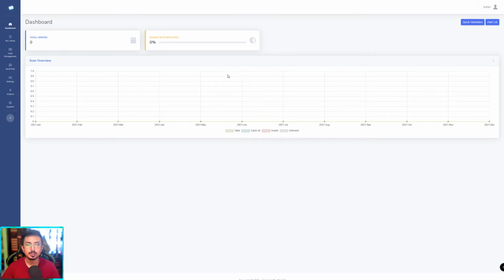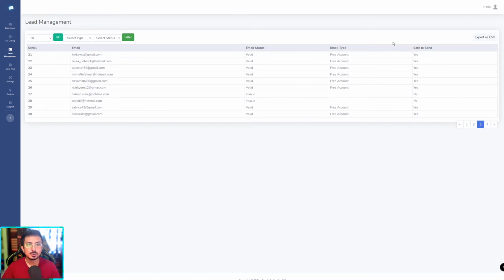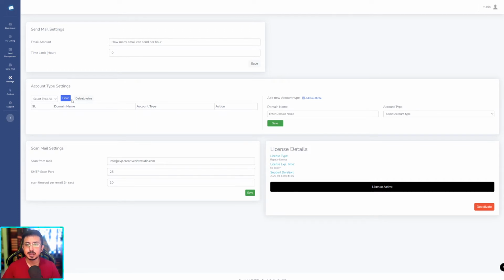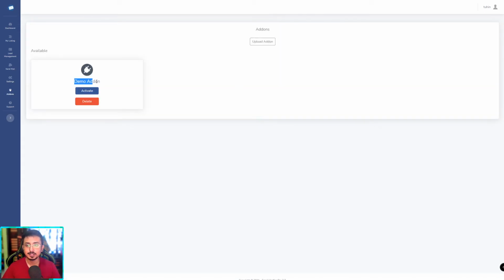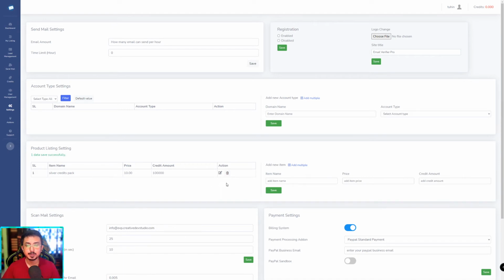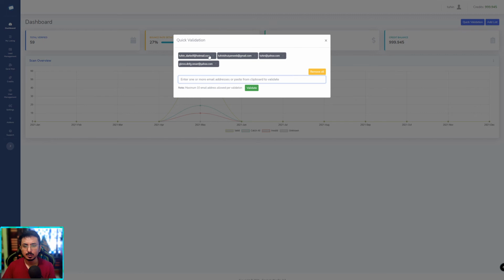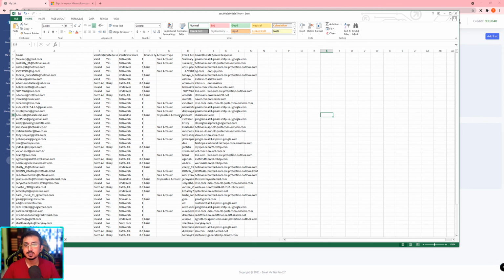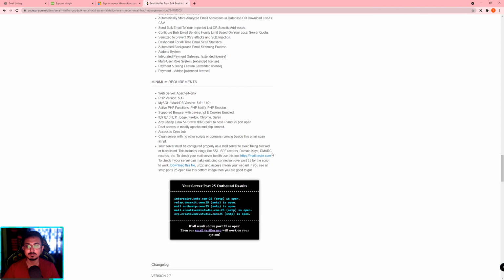Email Verifier Pro - Bulk Email Addresses Validation v2.7 - Complete Demonstrations [Codecanyon]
Email Verifier Pro is a professional tool which allows you to do verifying bulk list of email addresses and validating them in a background email scanning process and shows scan results with an easy to read report divided into multiple categories like valid, invalid, duplicates, unknown, syntax error addresses. Which can be used for sending bulk emails to your clients and customers for email marketing purpose.